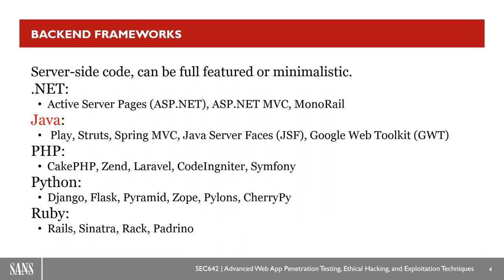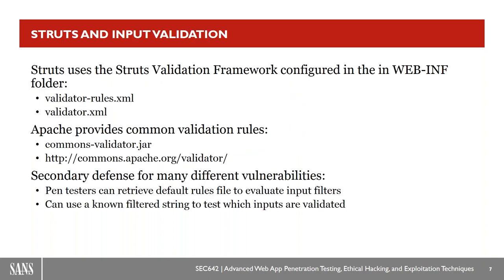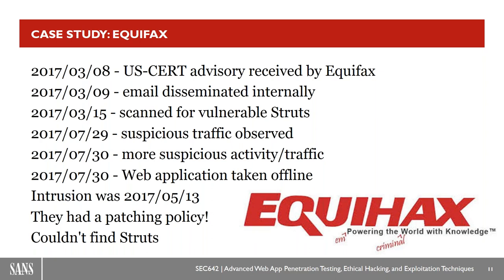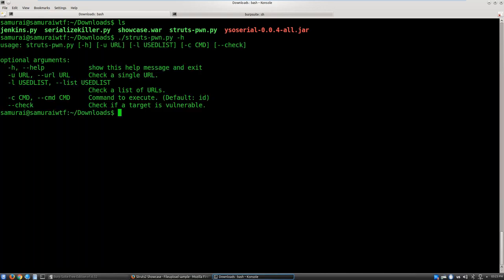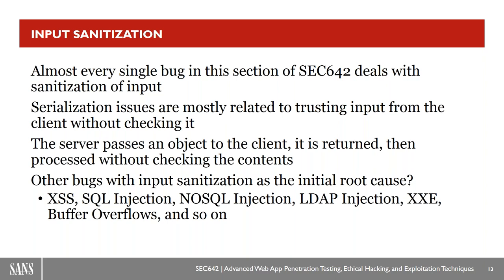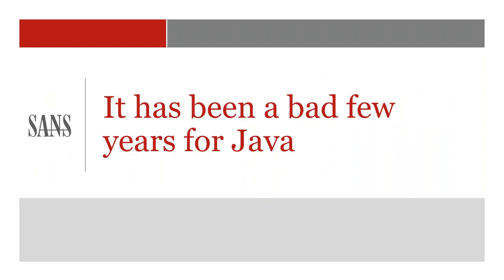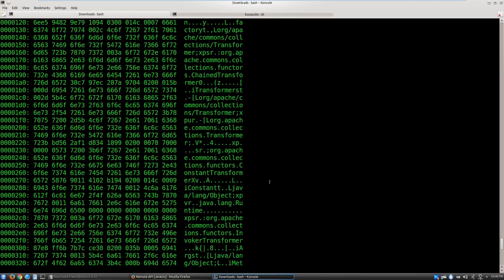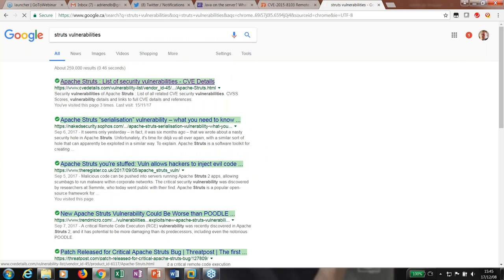Java on the server? What could possibly go wrong?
Presented by: Adrien de Beaupre

About: A story about how a vulnerability in a framework or library could lead to web application compromise. We will discuss how a vulnerability in a Java library can lead to compromising Jenkins and a remote code execution vulnerability led to the Equifax data breach. If there is an exploitable condition in a component that your application relies on you could be in trouble. A properly performed security assessment can help you identify these issues and describe the risk associated with it. An underlying flaw in Java known as unsafe Java deserialization was one issue. The other was an issue in how the Struts framework implemented poor input validation an API call which meant that any and all applications based on that framework were vulnerable. A live demo of each exploit will be performed during the webcast. There are other examples of such issues, we describe and exploit many of them in the SANS course SEC642: Advanced Web App Penetration Testing, Ethical Hacking, and Exploitation Techniques.